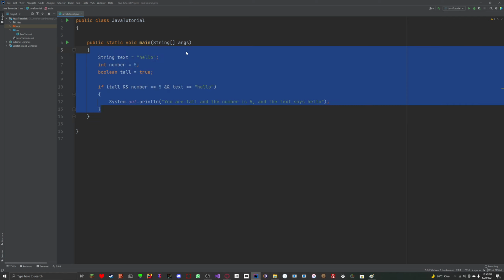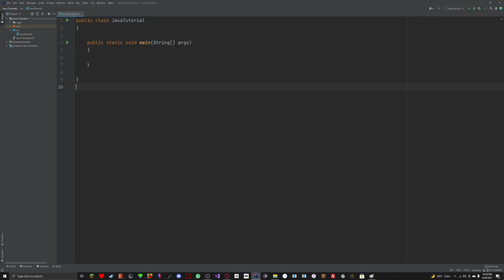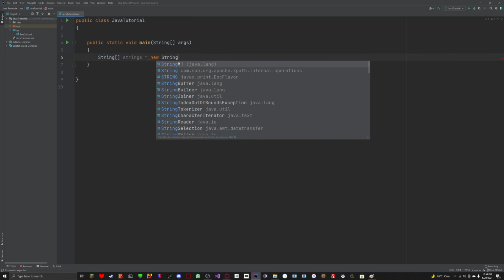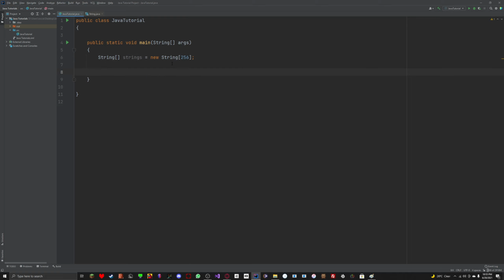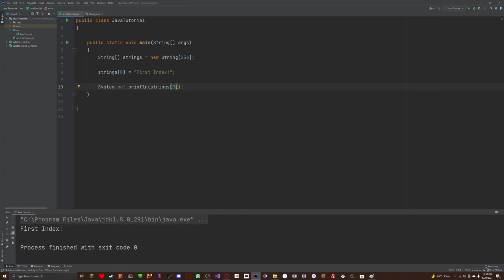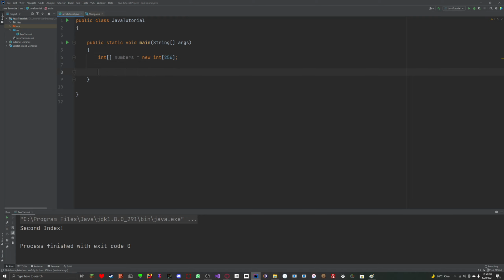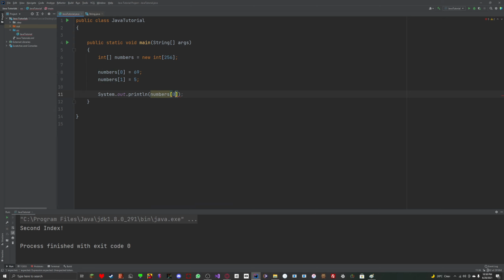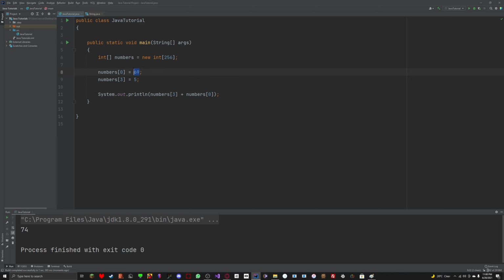Java Tutorial Arrays | Episode 15